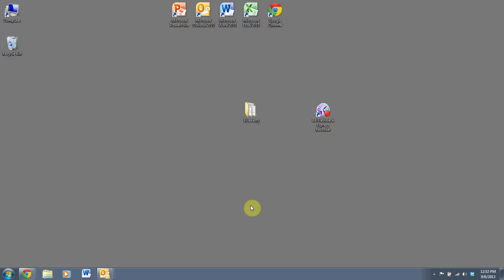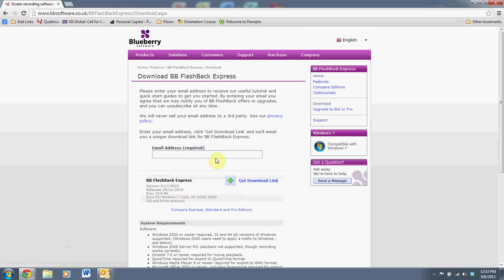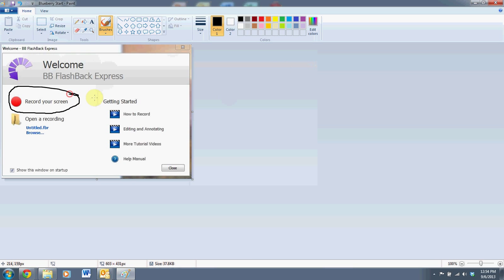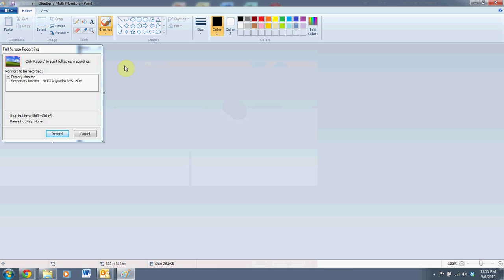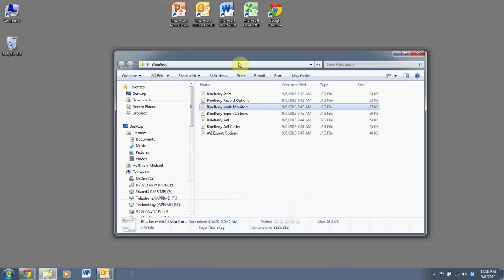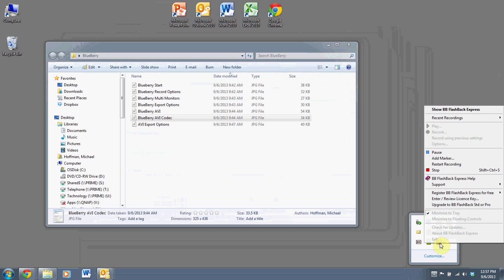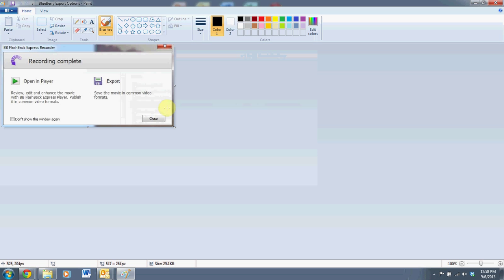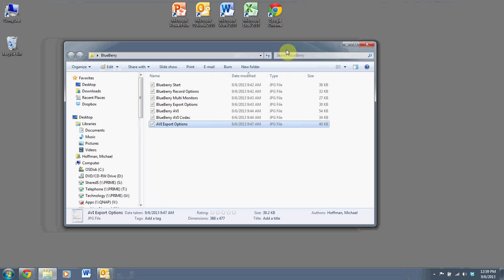How To Use Blueberry Flashback Express to Screen Capture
Quick tutorial on how to use the free version of Blueberry Flashback to record your computer screen.